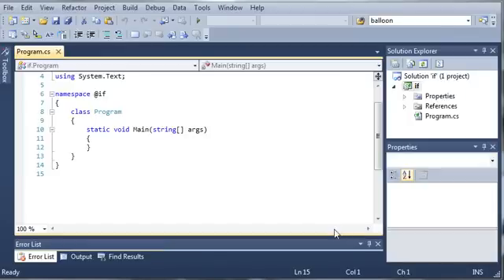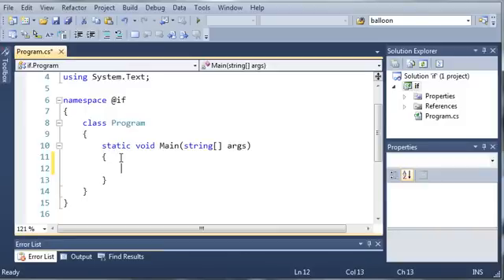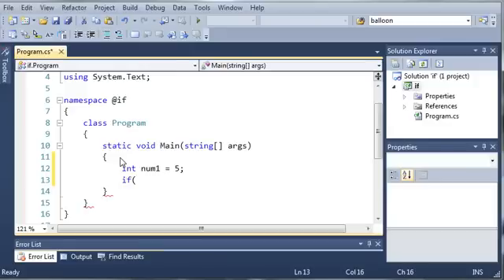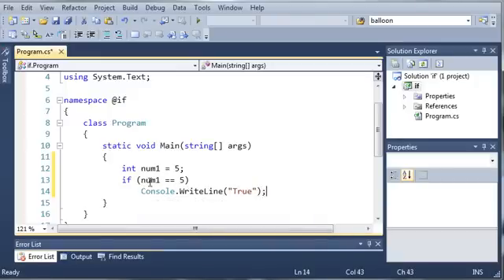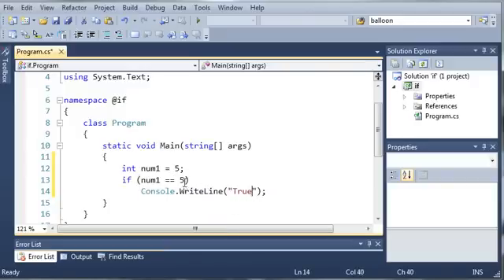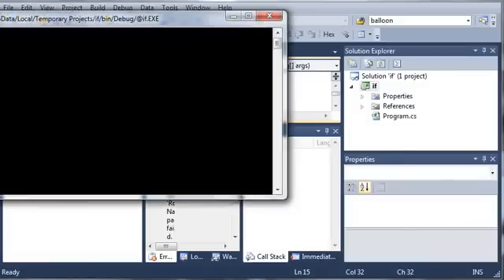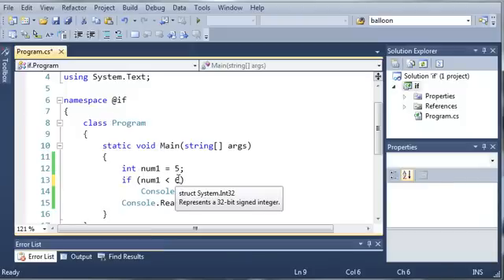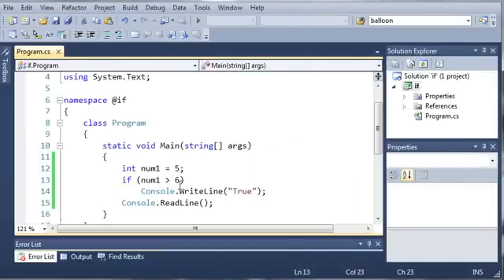Visual C# 2010 Tutorial 6 - Introduction To If Statements